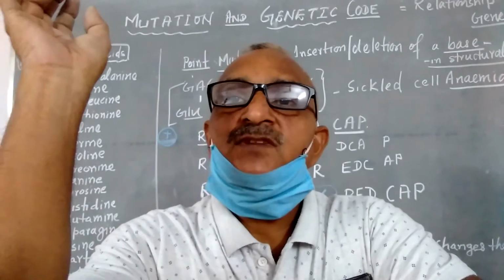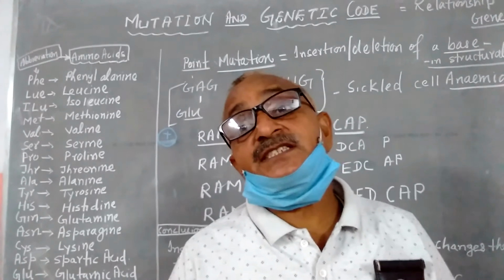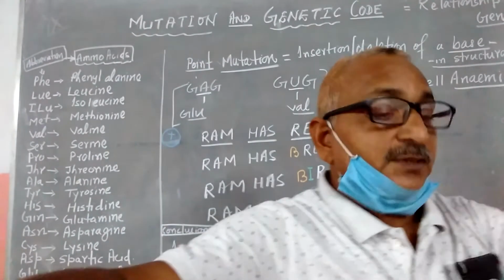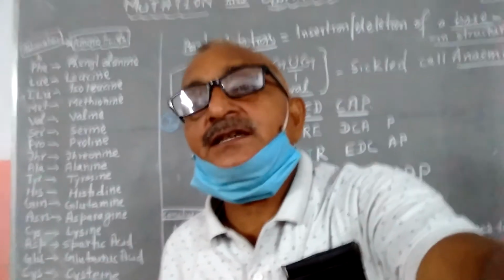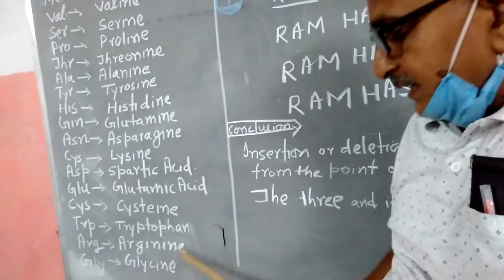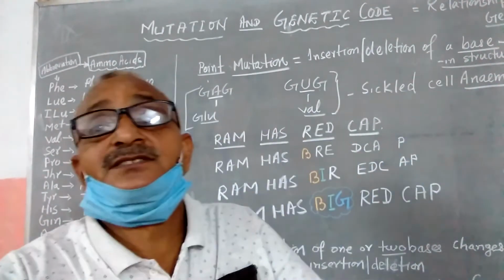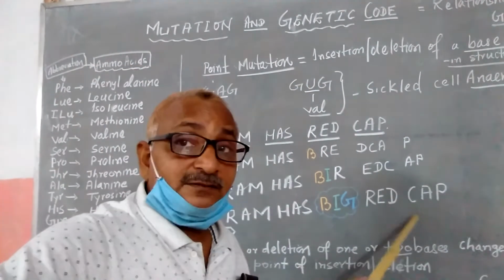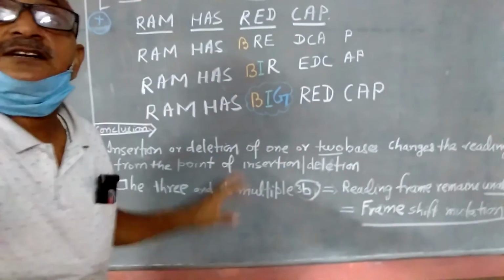12 Bio chap.-6Frame Shifts Mutation